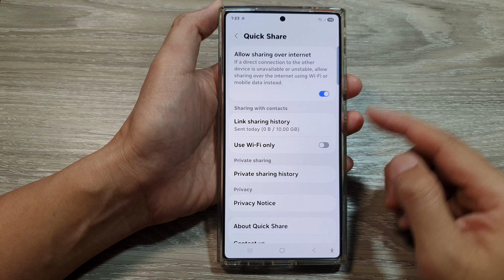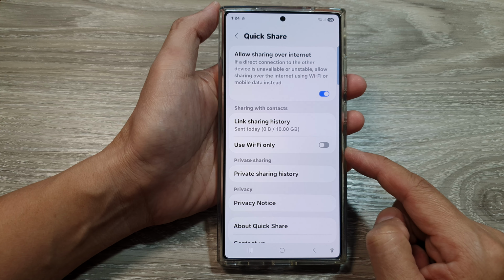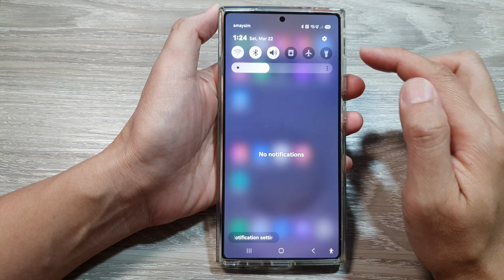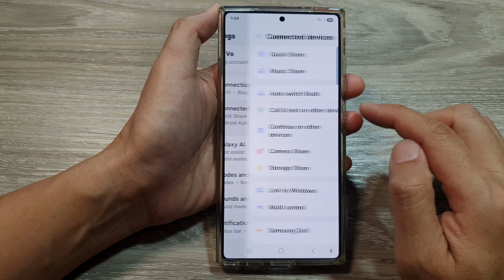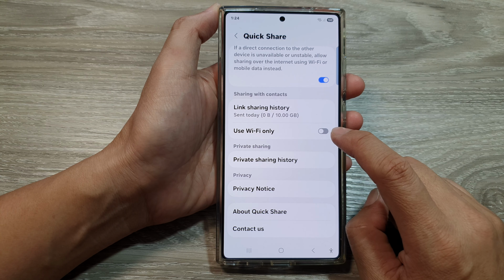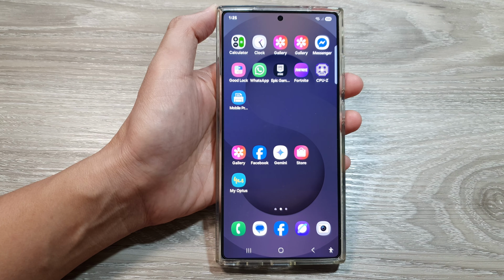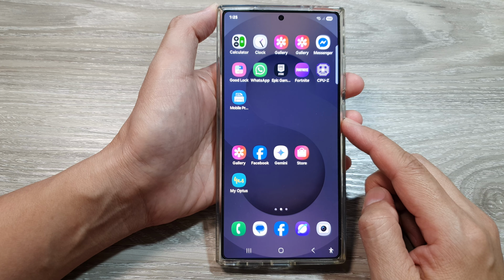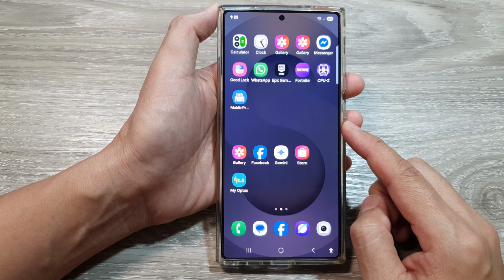Galaxy S25/S25+/Ultra: How to Set Quick Share To Use Wi-Fi Only Or With Mobile Data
Want to control how Quick Share transfers files? 📲 Learn how to set Quick Share to use Wi-Fi only or Wi-Fi & Mobile Data on your Galaxy S25, S25+, and S25 Ultra. This setting helps you optimize file transfers while managing data usage.

Covers the following topics:
✅ How to switch Quick Share between Wi-Fi only or Wi-Fi & Mobile Data
✅ Benefits of using Wi-Fi-only mode for file transfers
✅ How to enable mobile data for Quick Share when Wi-Fi isn’t available

Watch now and take control of your file-sharing preferences!